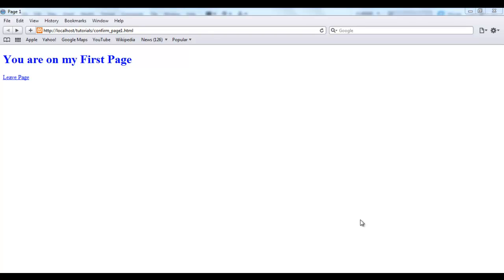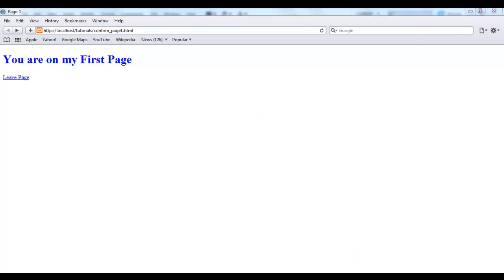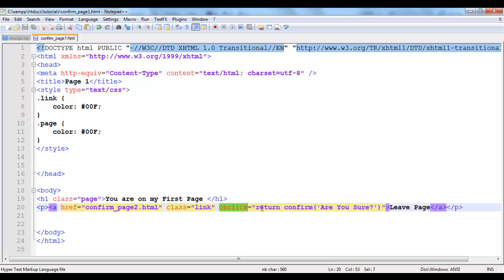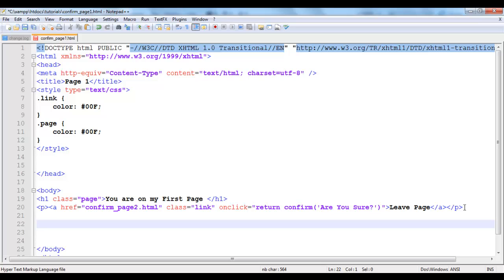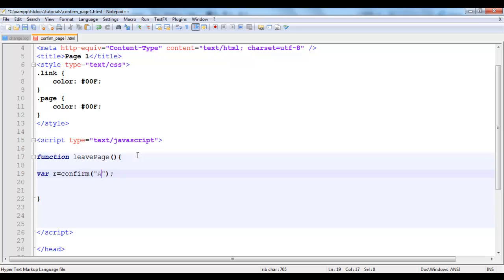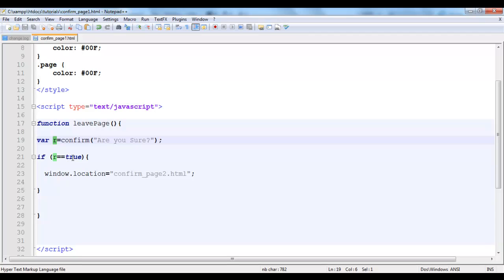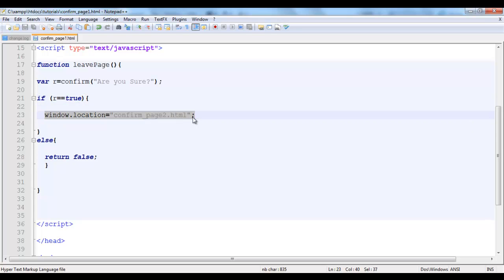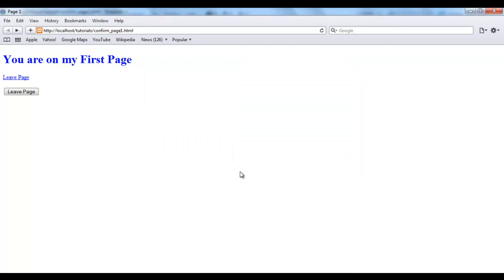Javascript Confirm Dialog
This tutorial demonstrates how to use the javascript Confirm dialog box